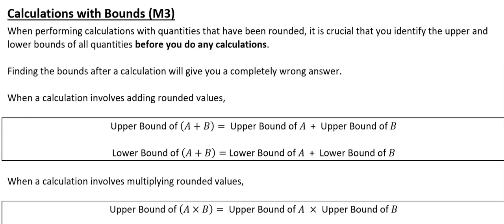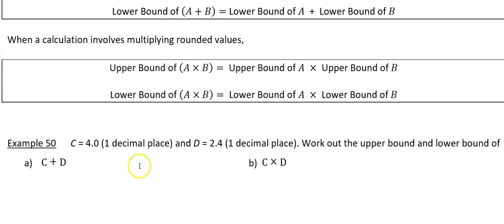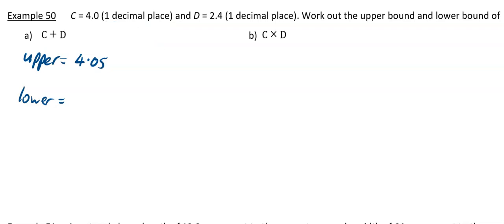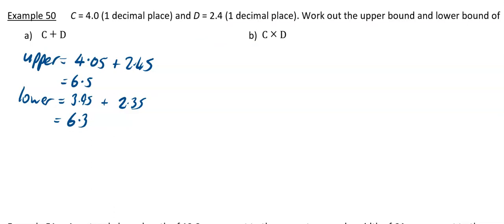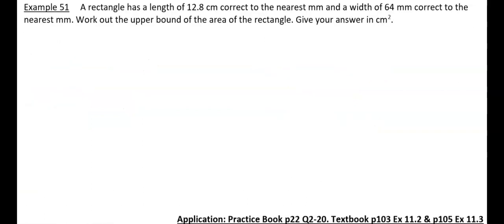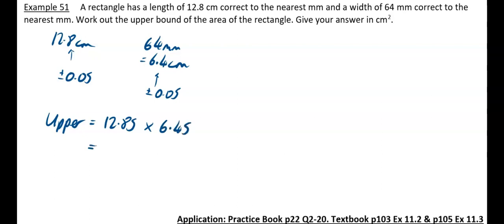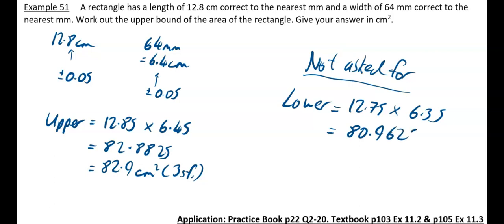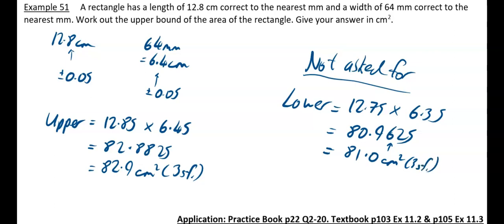Calculations With Bounds Video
Calculating Upper and Lower bounds in addition and multiplication questions